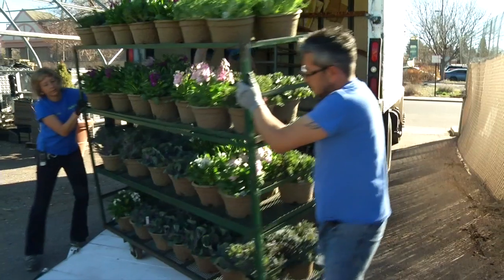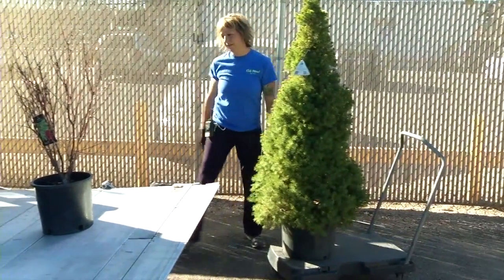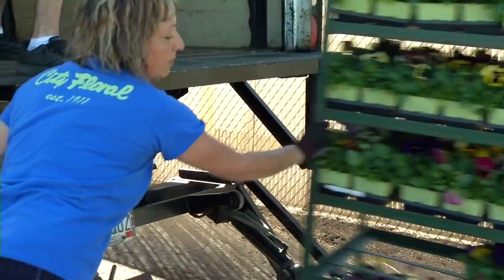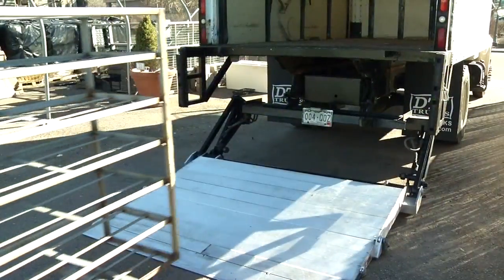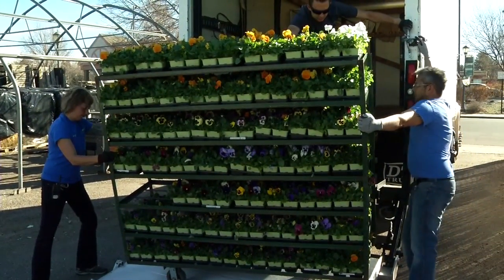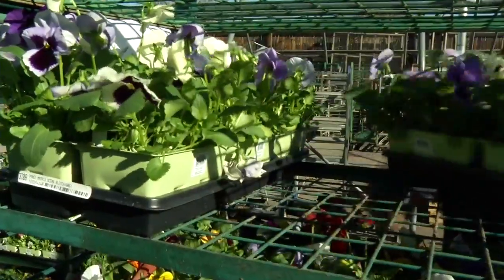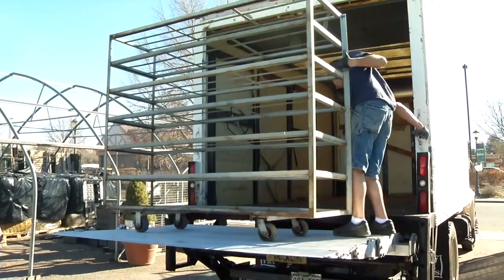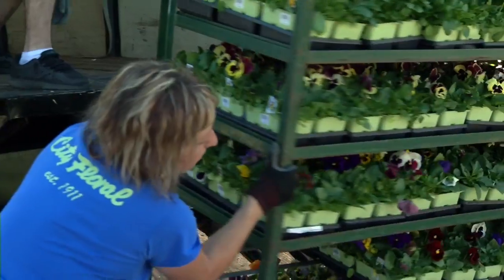City Floral - Training Segments - Truck Loading